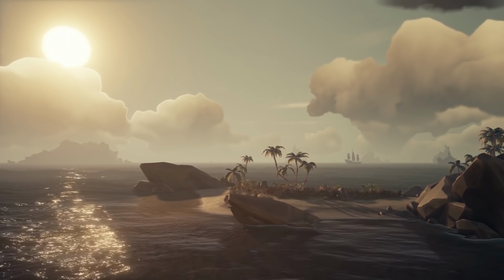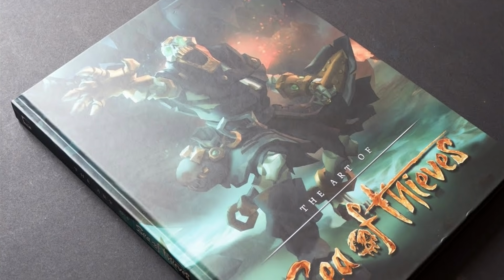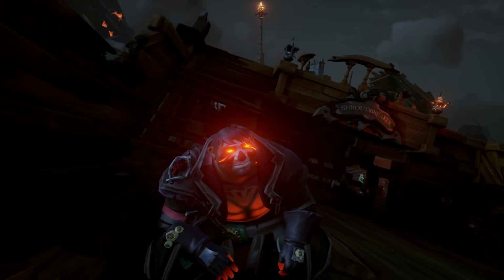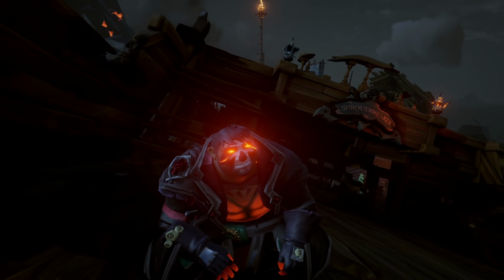The Most OVERRATED Update Ever? (Yeah, Probably) – Sea of Thieves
Today, we're talking about possibly the most overrated update, Forsaken Shores. Myself and many others have sung praises for this update but when making this update series, I think I am a bit blinded by nostalgia. Shrouded Deep bucked those ideas for me, when talking about Hungering Deep.

I hope you enjoy the video, look out on Thursday for our next video! Thanks again for watching!

Here's some more Sea of Thieves videos if you're interested!